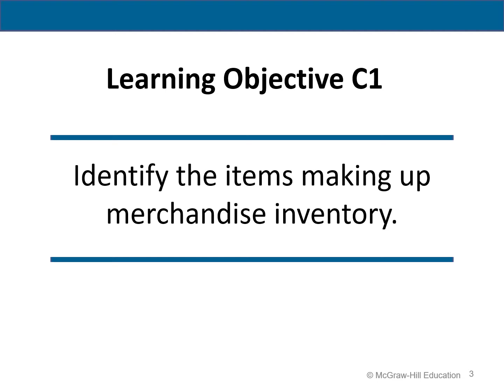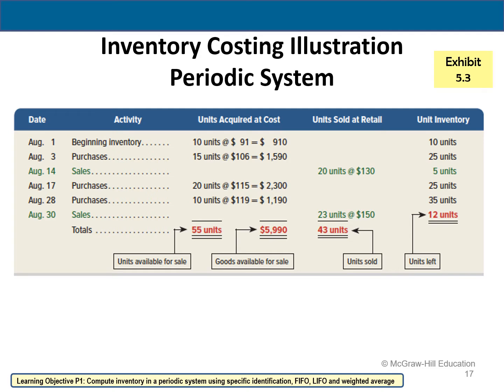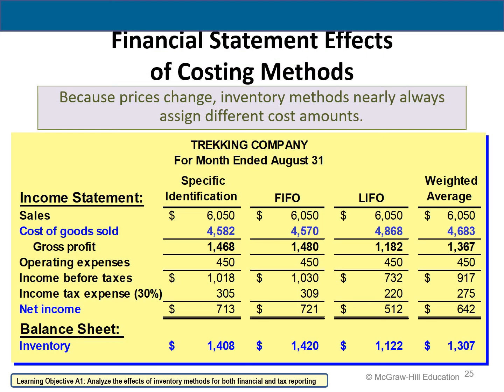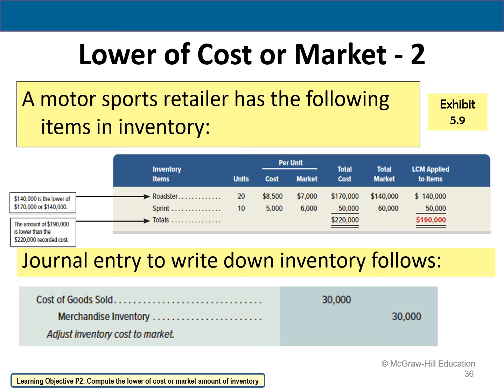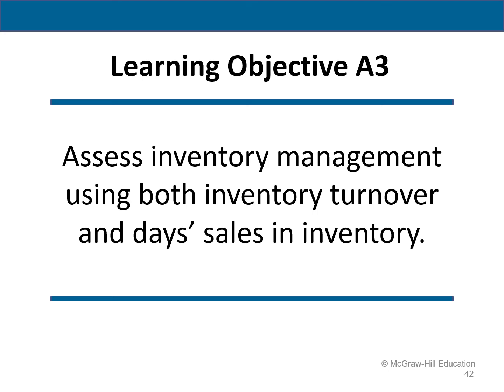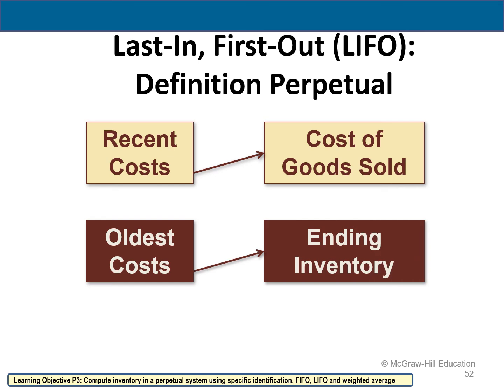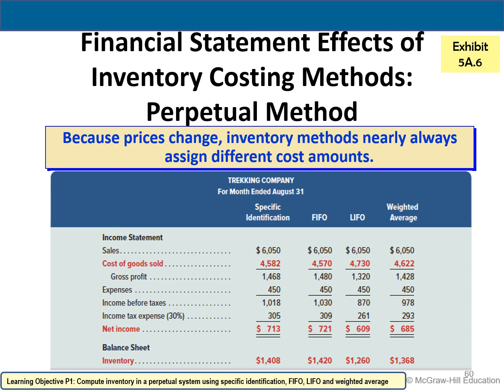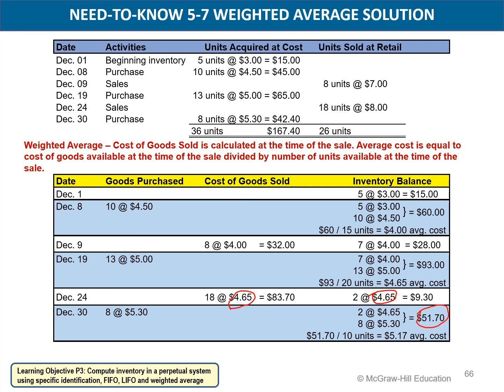Chapter 5: Lecture